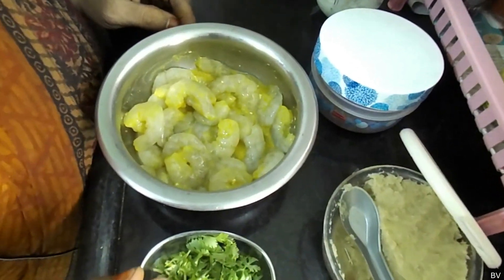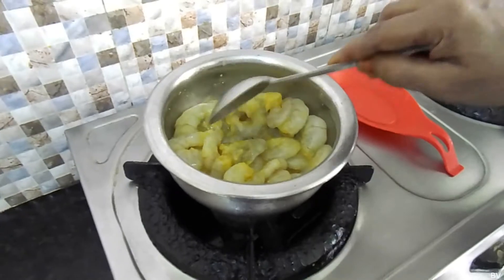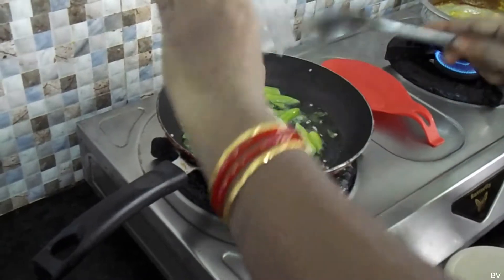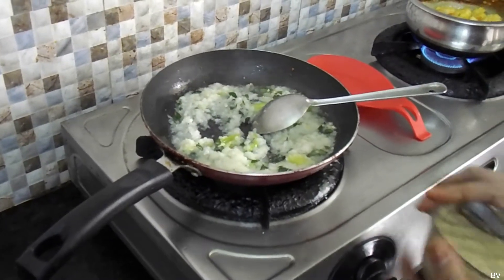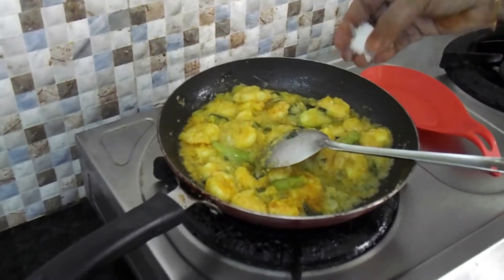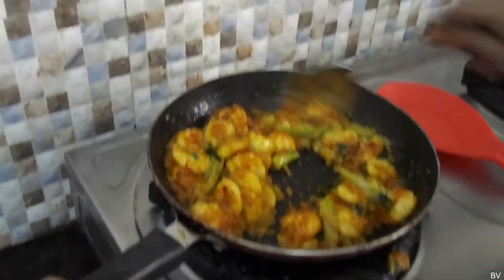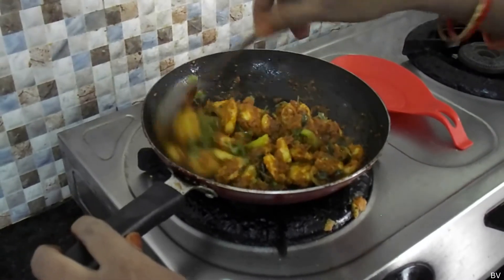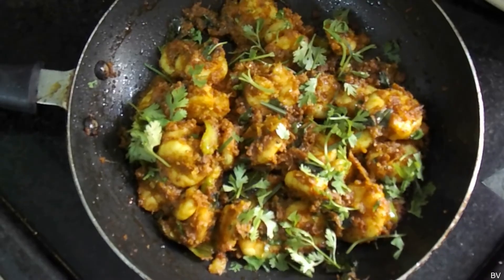Prawns Fry | రొయ్యల ఫ్రై | Bhavani Vantillu